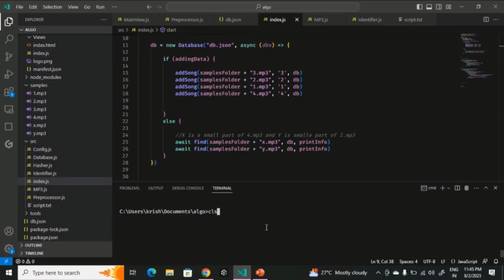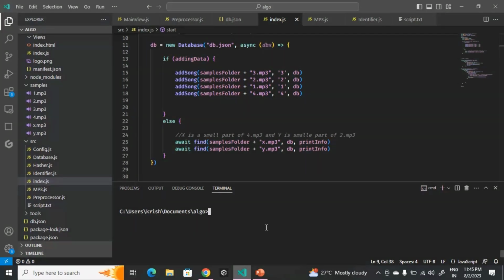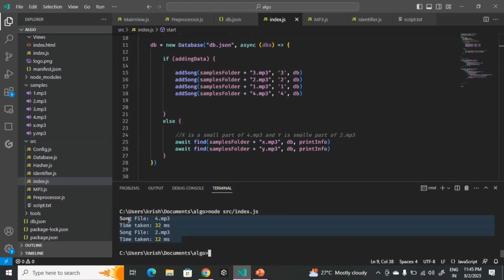Making Song recognition algorithm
Making a song recognition algorithm using audio fingerprinting method